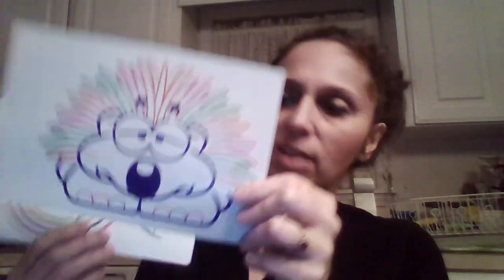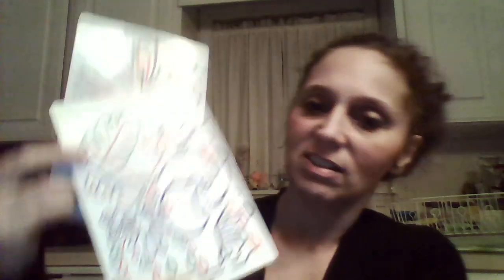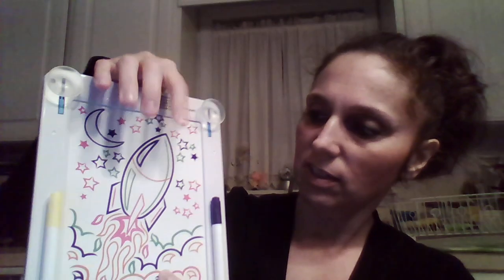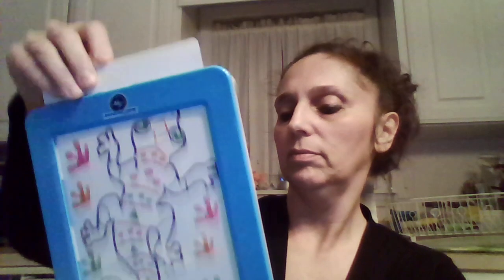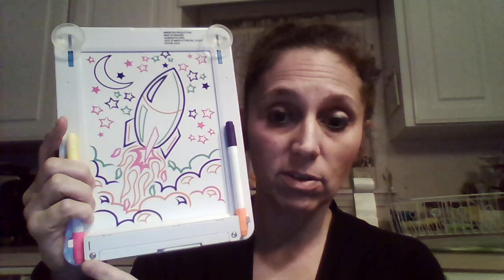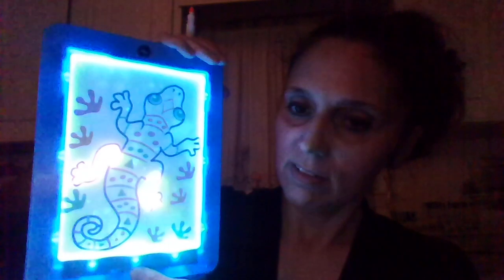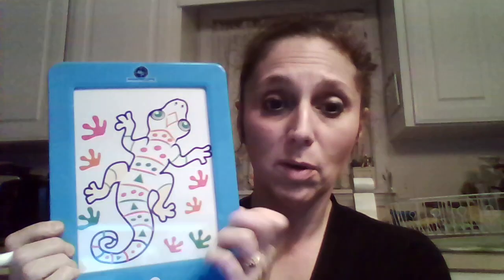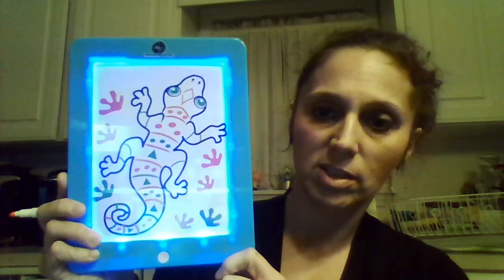Mindscope's Light Up LED Glow Pad, Blue, and 3D Activity Kit LED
Mindscope's Light Up LED Glow Pad, Blue, and 3D Activity Kit LED. You get 3D glasses, 11 total prints, 4 markers and 1 glow board in your kit. Runs off of 3 AAA batteries, not included. It has 7 colors of lights as well as a rotating cycle of lights on the glow board. Sold on Amazon.
No one has the rights to my video in any way, thanks.